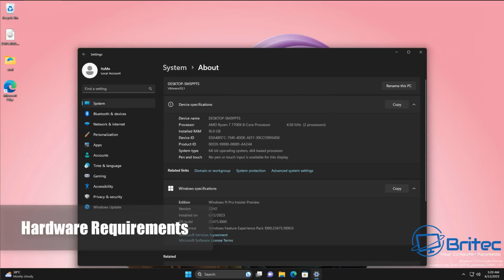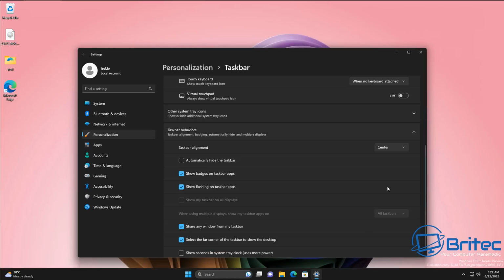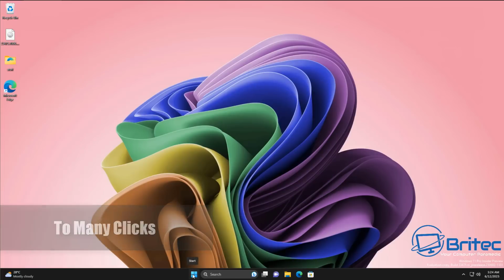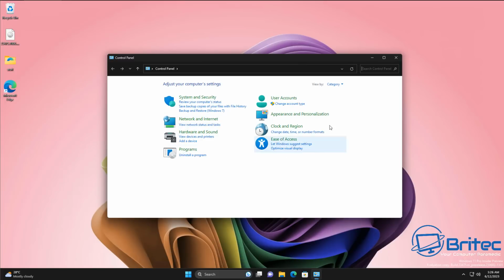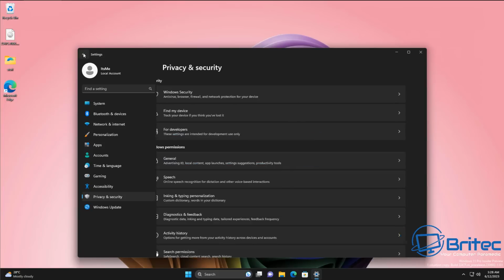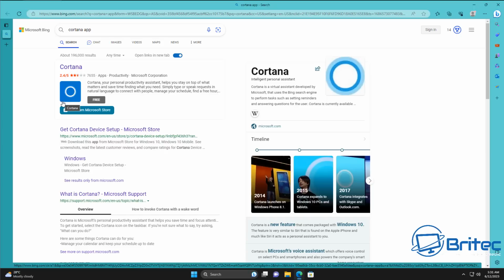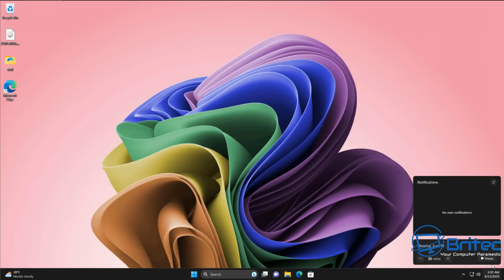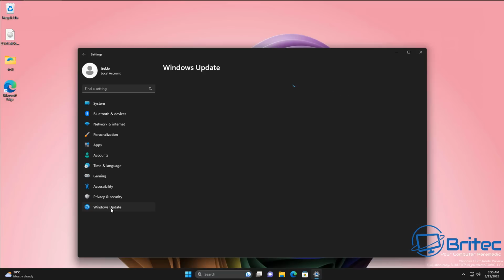10 Things That Might Stop You Upgrading to Windows 11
10 Things That Might Stop You Upgrading to Windows 11
Its been a number of years now since Windows 11 was released, but what has changed and has it fix a lot of issue that people had with it on its fist released. in this video we take a look at my 10 things that might stop you from upgrading to Windows 11.